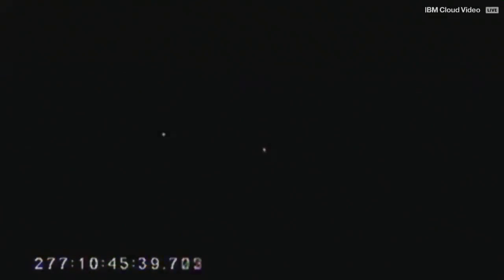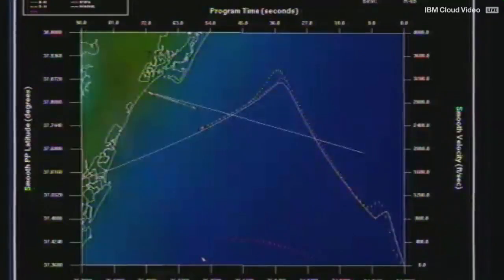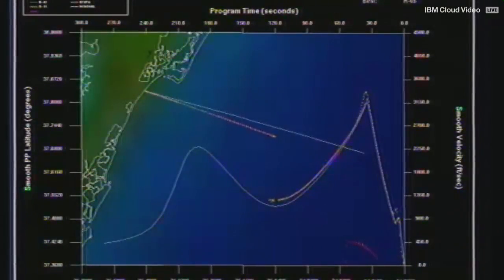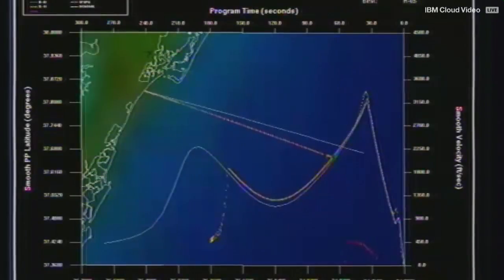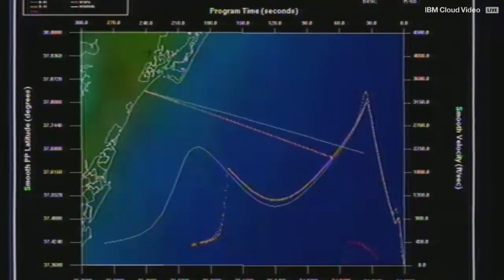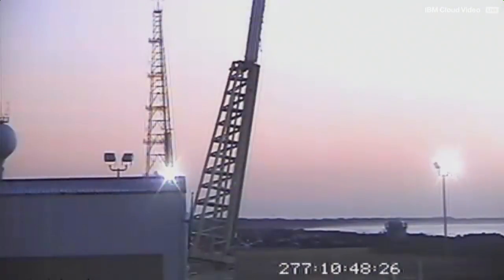NASA Launches Supersonic Parachute Test on Sounding Rocket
NASA launched the Advanced Supersonic Parachute Inflation Research Experiment (ASPIRE) aboard a Terrier-Black Brant IX suborbital sounding rocket on Oct. 4, 2017.

Credit: NASA